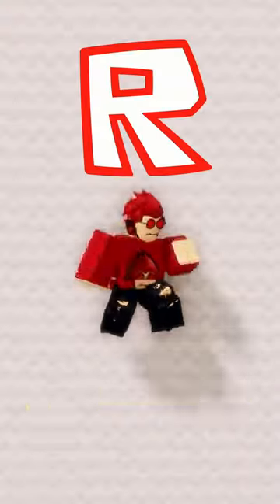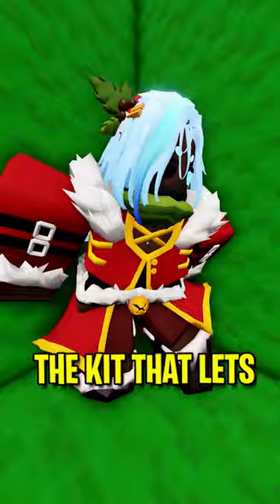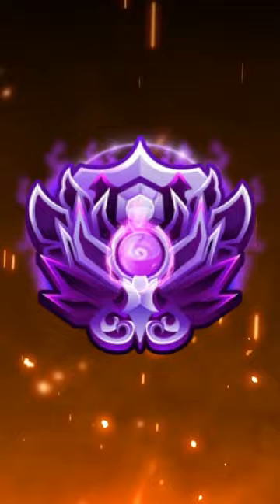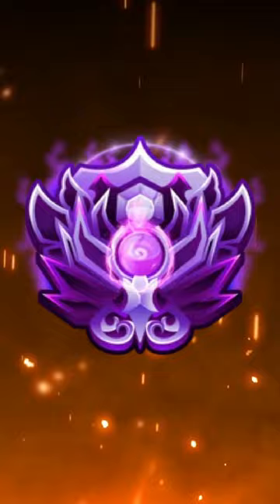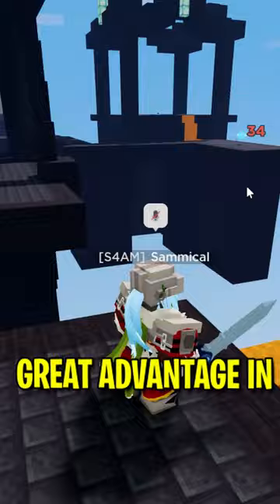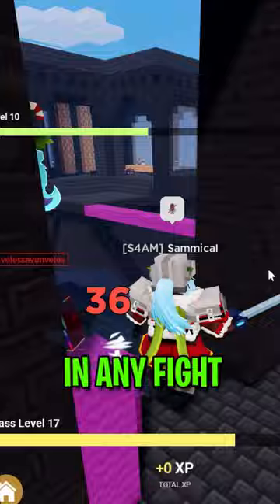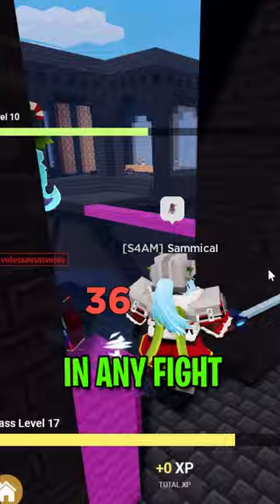How Good Is EVELYNN In Roblox Bedwars?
In This Roblox Bedwars Short I Rank Every Kit In Roblox Bedwars! The Kit That I Am Ranking Is Evelynn Kit! This Kit Is Great For PVP And Endgame Fighting In Roblox Bedwars! I Rank Every Kit One Through Ten, On Damage, Teamwork, And Consistency! These Shorts Get You More Better At Roblox Bedwars.